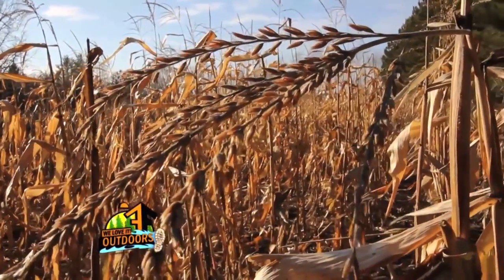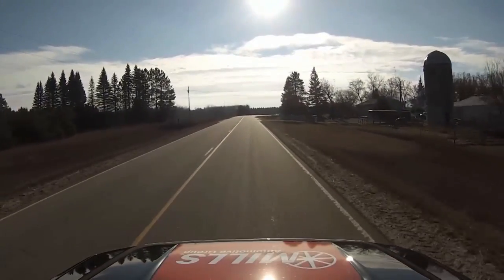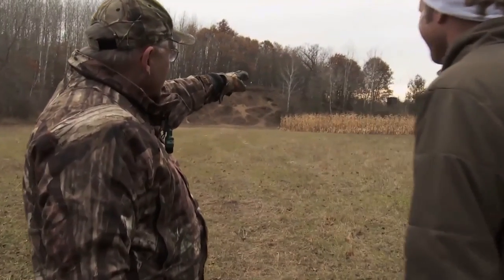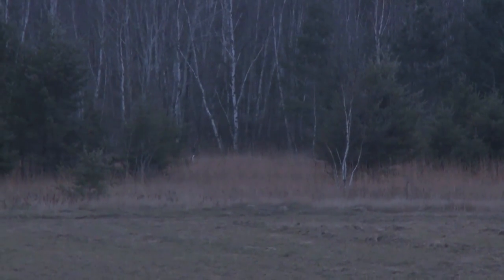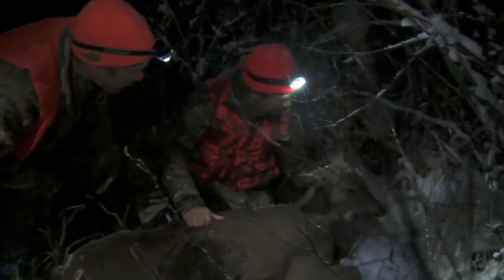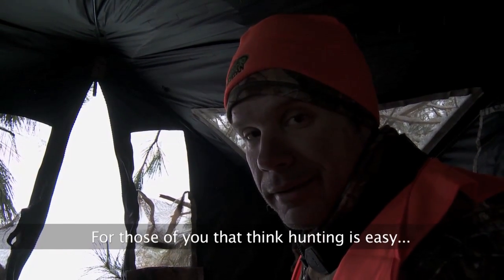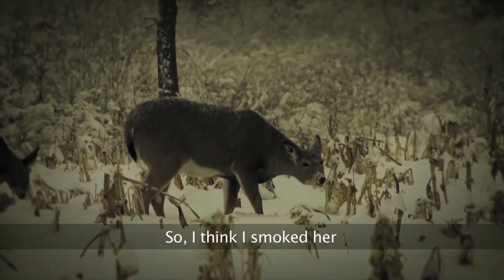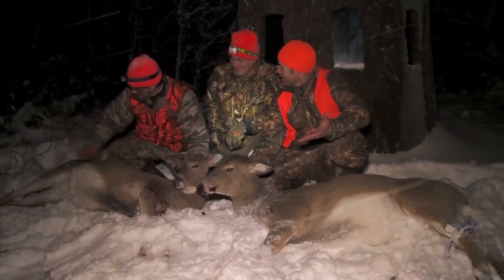Episode 2-13: Muzzleloader Tradition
Dan and industry friends explore the excitement of modern muzzleloader hunting.  This post-rut period requires re-thinking deer movement and behavior.  A unique toolkit is employed to contend with adverse conditions.